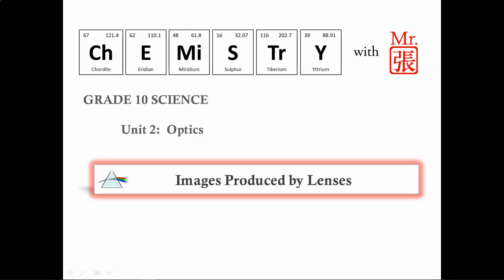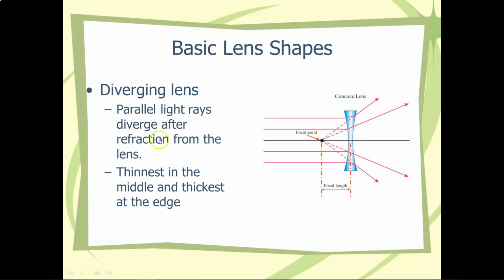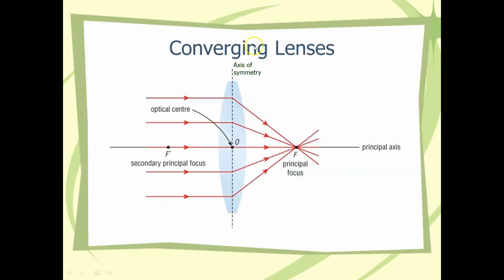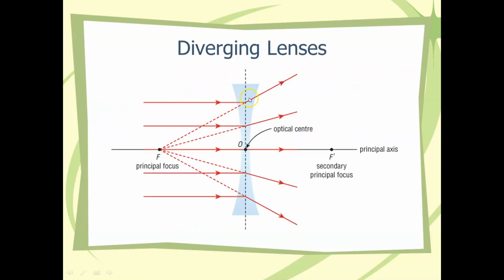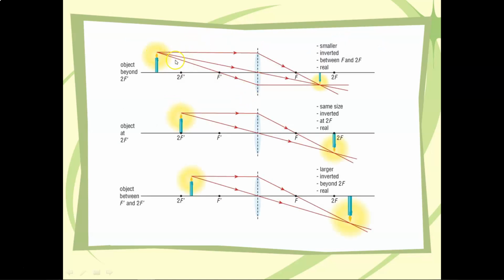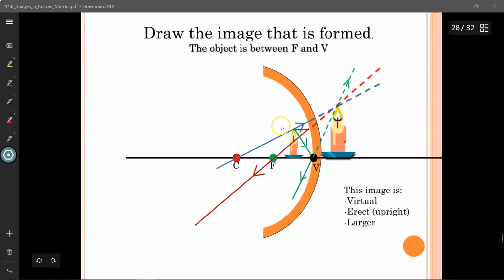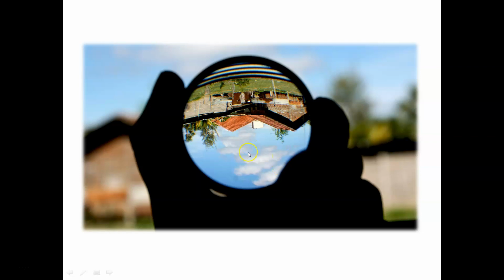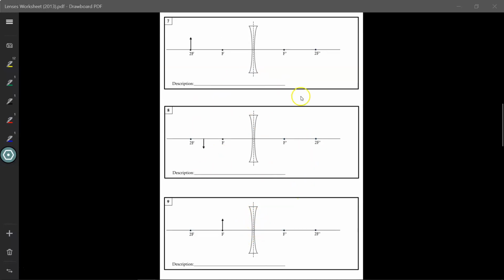SNC2D1 / OPTICS / Image Diagrams for Lenses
How do light rays behave when passing through a concave/convex lens?